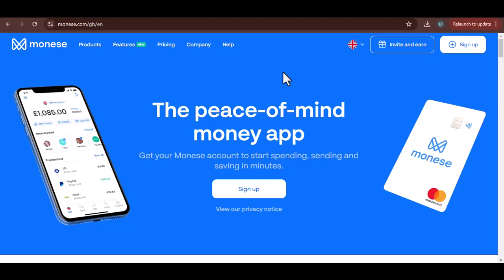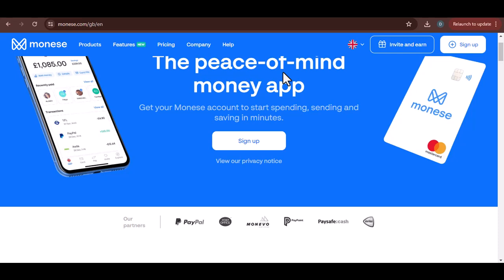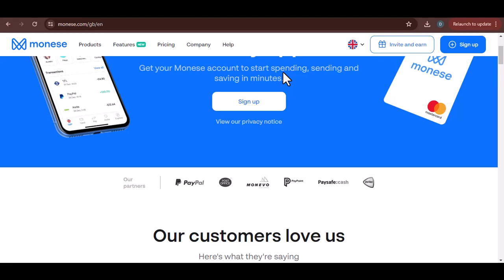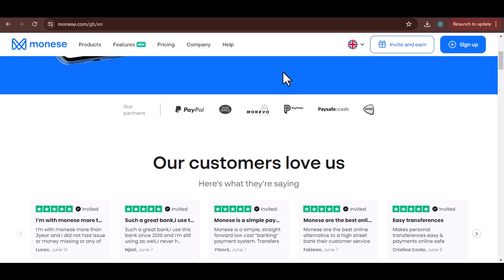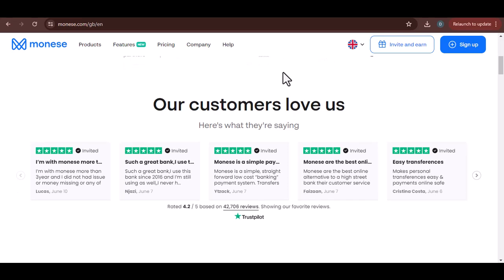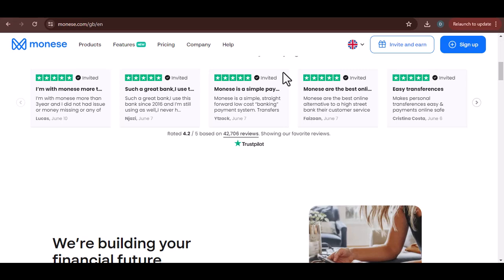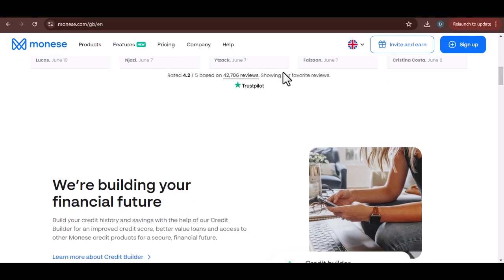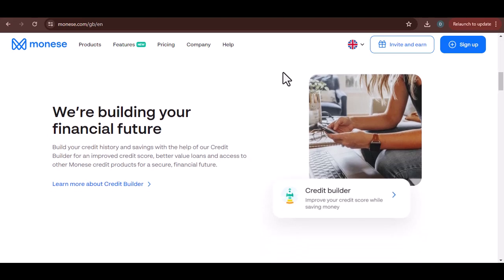What time does money go into Monese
In this video we talk about What time does money go into Monese